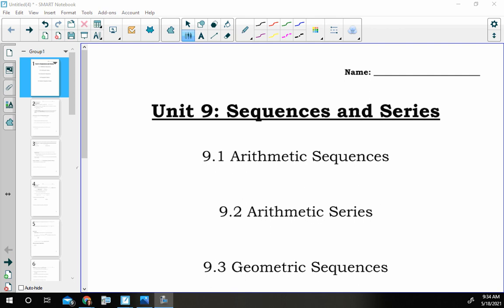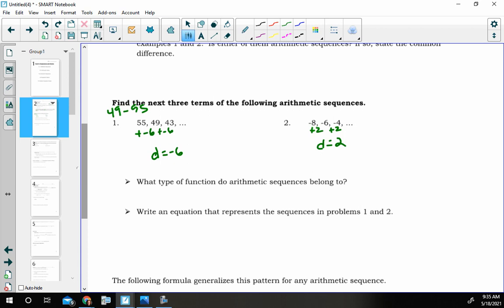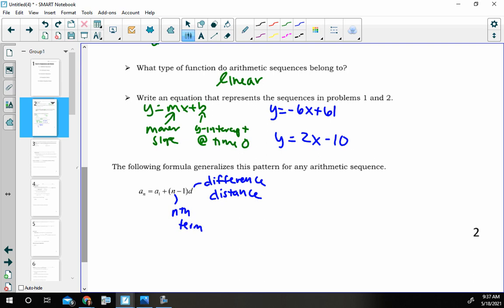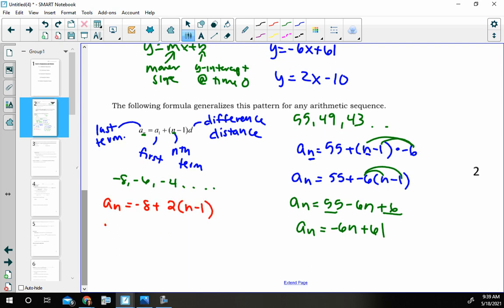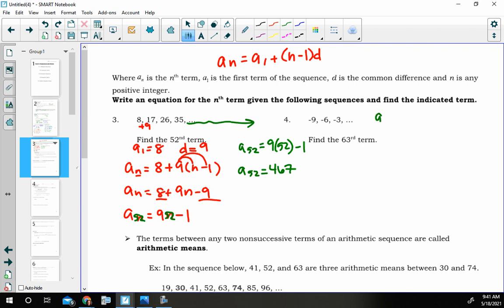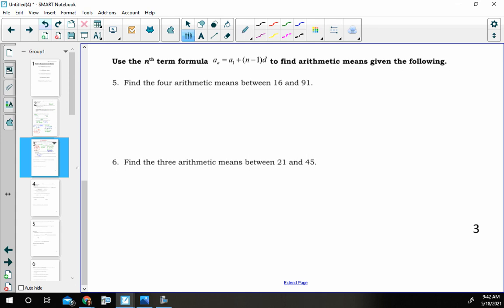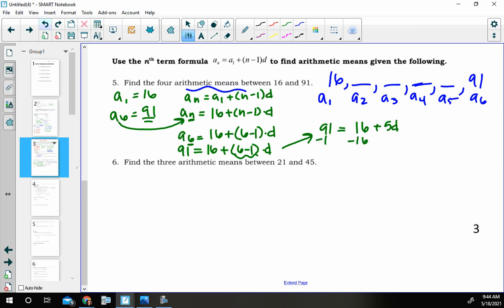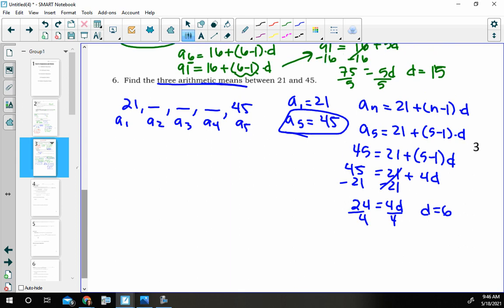9 1 Arithmetic Sequence